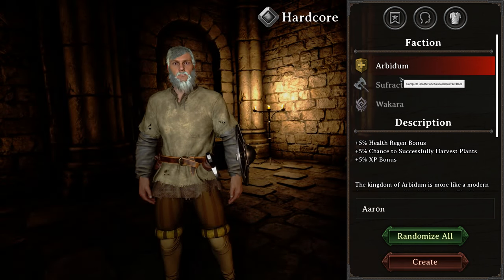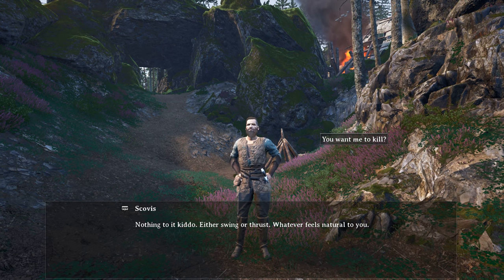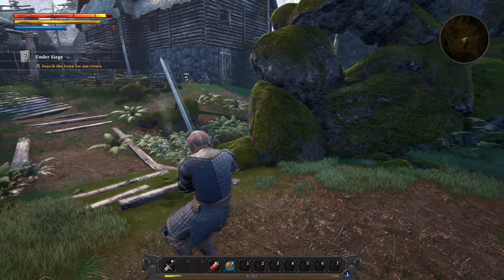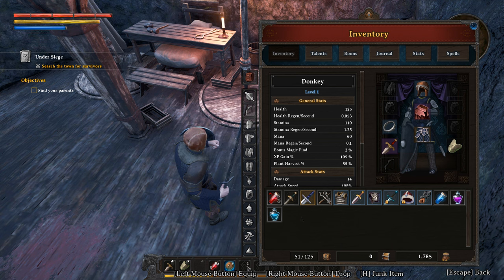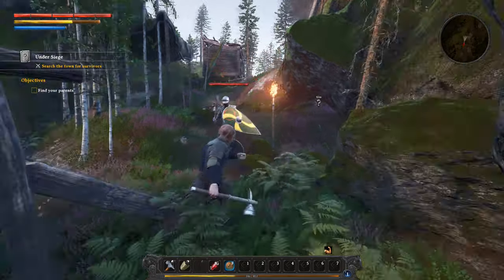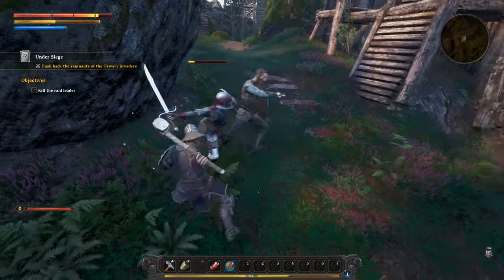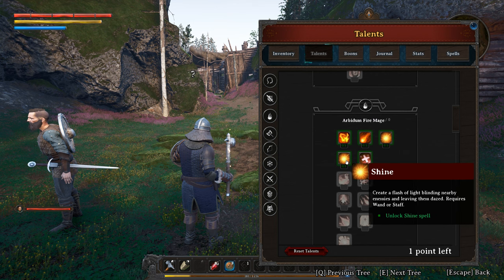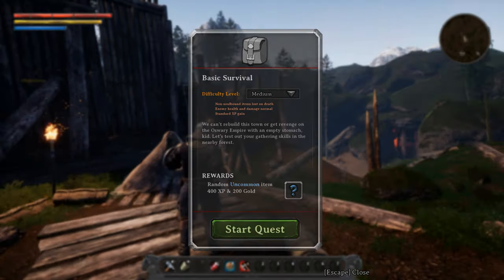ROGUE-LITE ACTION RPG - Dungeons of Edera!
Welcome to Dungeons of Edera, a rogue-lite action RPG dungeon crawler featuring procedurally generated levels where you will battle through hordes of monsters to restore Edera to its former glory.

Dungeons of Edera Information:

Unite the Factions of Edera
Play through a hand crafted campaign over three unique factions to unite your lands against the Oswary Kingdom.

Never play the same dungeon twice
Procedurally generated levels featuring a wide variety of themes with random enemies and bosses selected from the numerous factions means you will never play the same dungeon twice, bringing a new challenge every time you step in.

Your character, played your way
Persistent progression and an open skill tree means with each level and skill point you choose your characters path.

Loot... Lots of loot
Hundreds of loot options over several rarity types that will boost your abilities and help you specialize your character.

Leave your legacy
Spend your gold to rebuild your faction with upgrades that persist through death and aid your next adventurer. Bring in a blacksmith to sell exotic weapons or a trainer from the Fire Mages guild to unlock magical skills.

Dungeons of Edera is developed by Monster Tooth Studios.